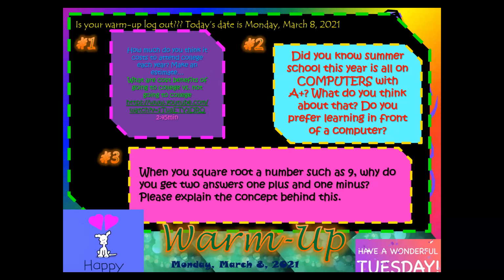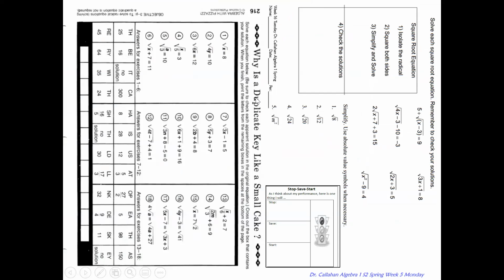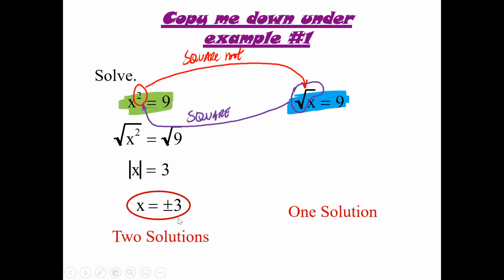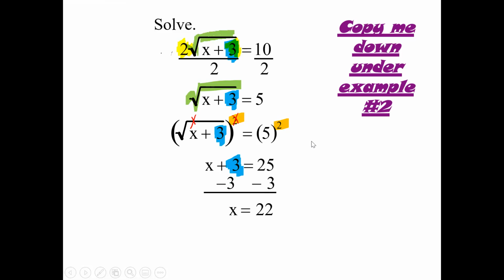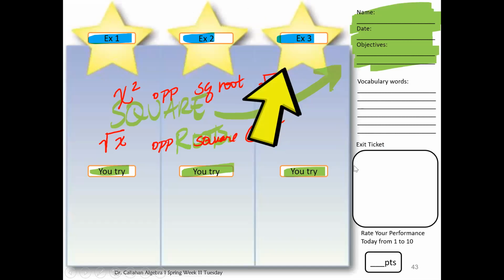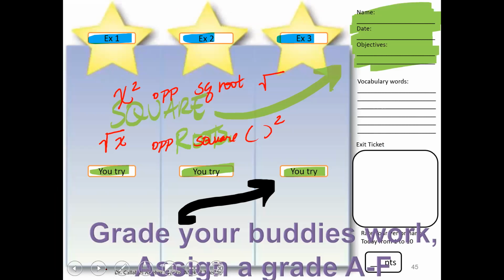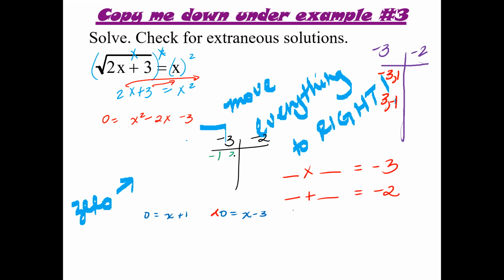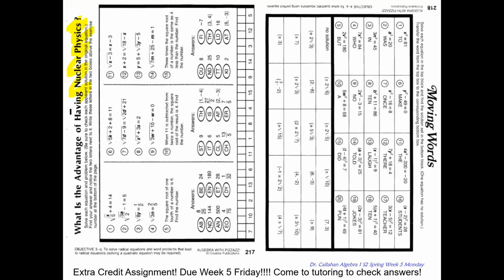Week10Tue Alg1S2 Solving problems with square roots using squares DrNataliaCallahan